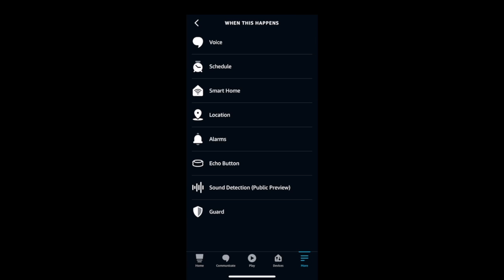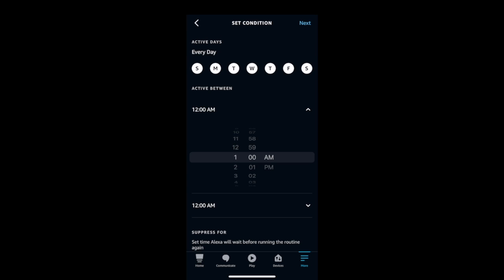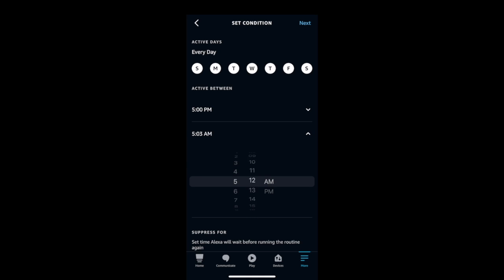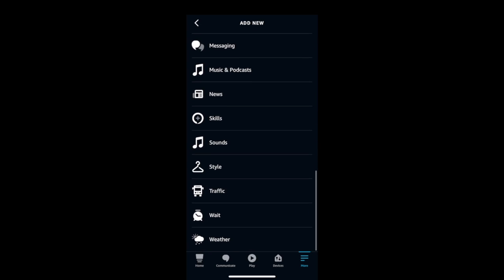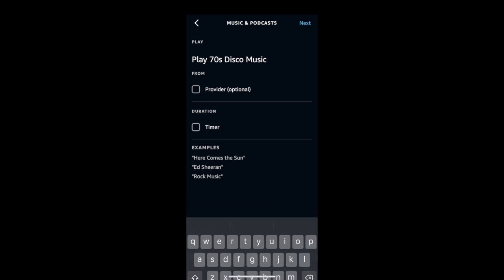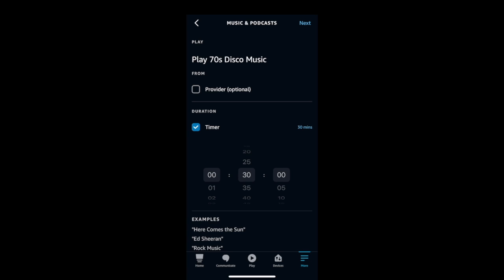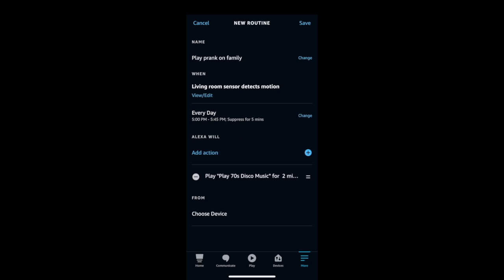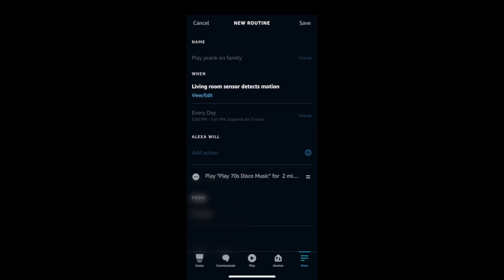Prank Your Family Using Alexa Routines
Today we're going to see how to prank our family or friends using a simple Alexa Routine.
All we need are a motion sensor and an Amazon Echo device.